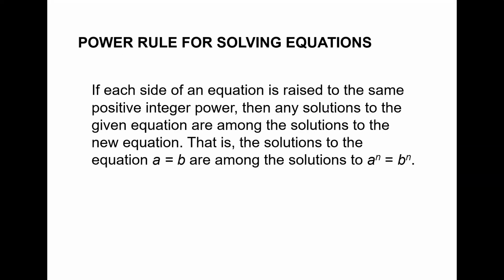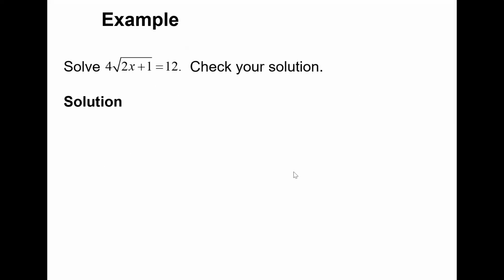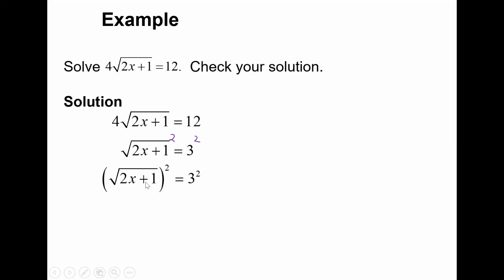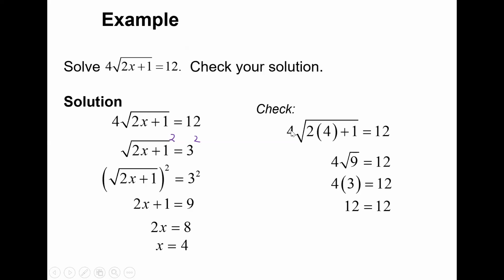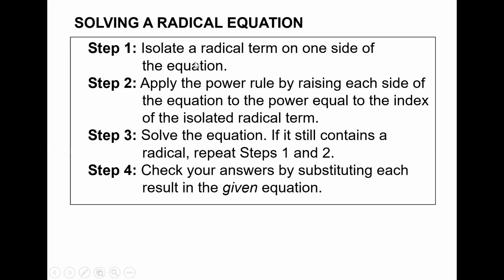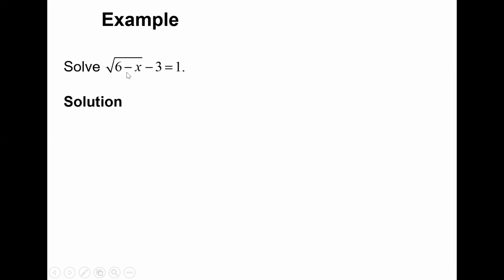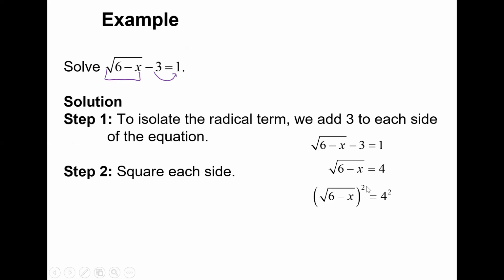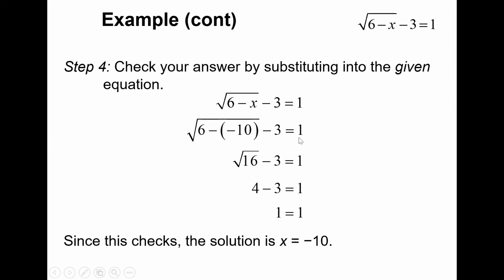Section 10.6 Pt I